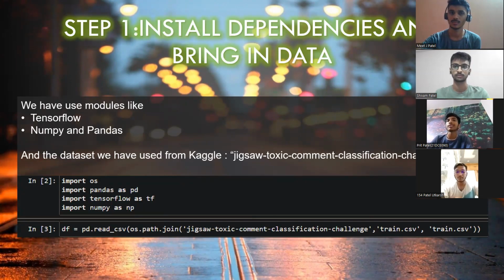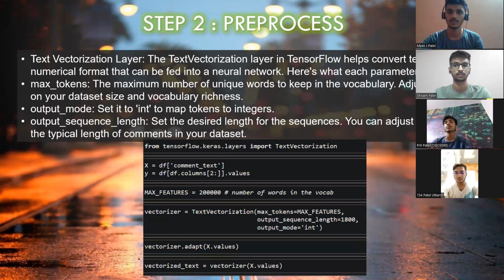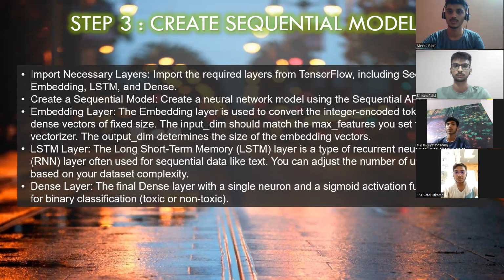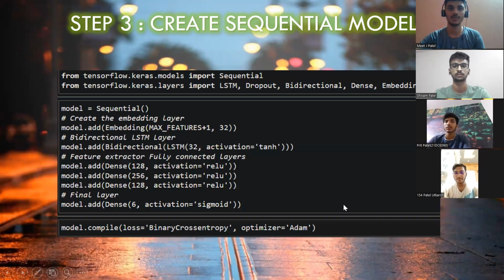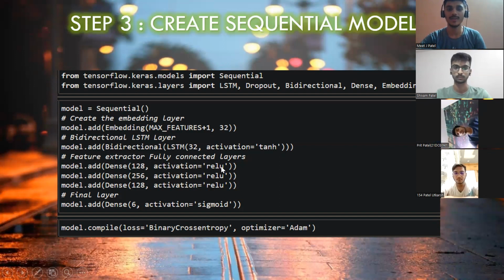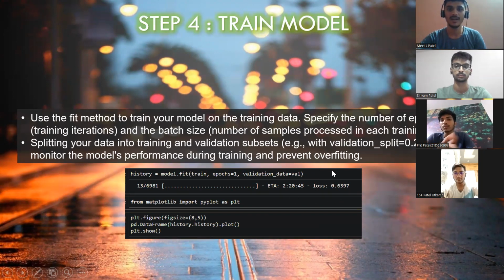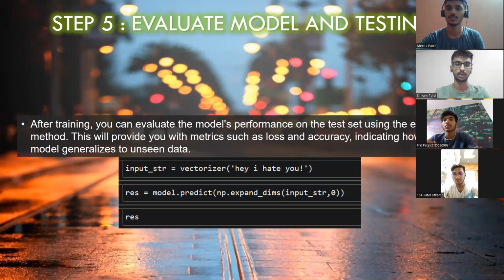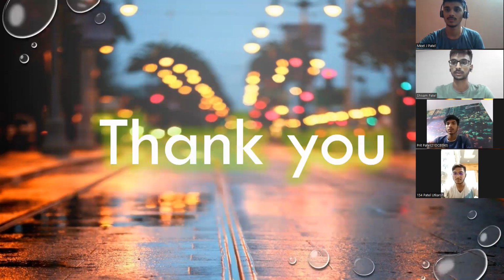Comment toxicity detector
Here we develop a comment toxicity detection model that detect harmful, toxic comment post on internet.